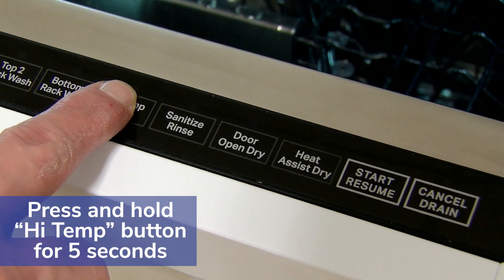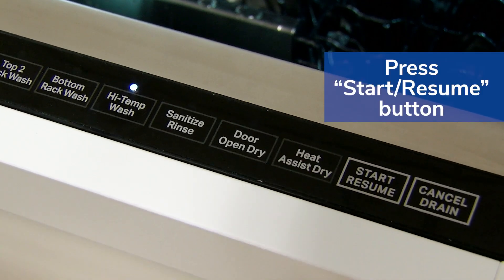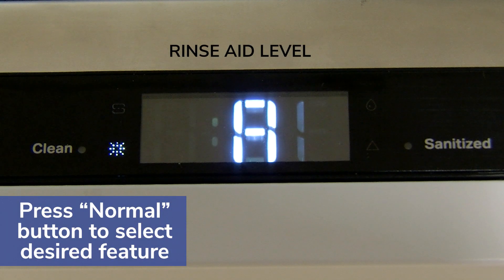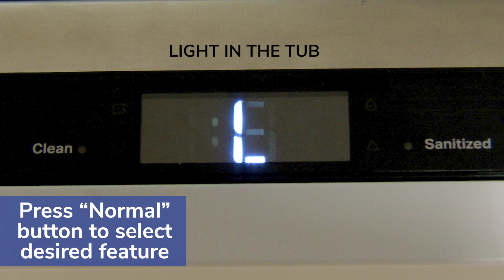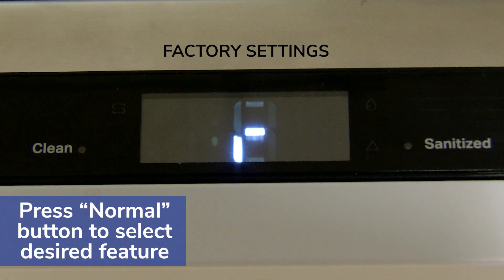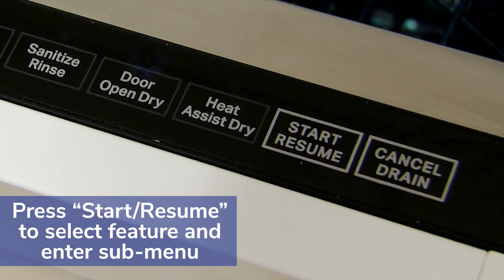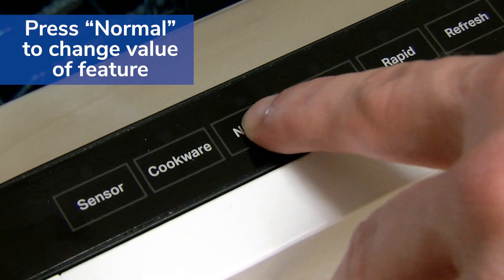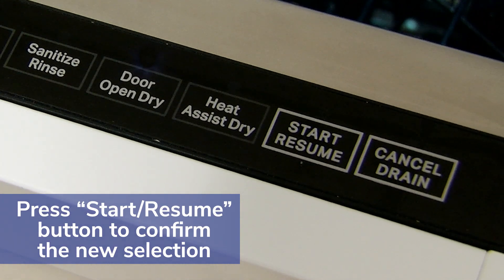Adjusting the Settings on Flush-to-Cabinet Dishwashers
How to enter and adjust the following: water hardness level, rinse aid level, sound on/off, light in the tub on/off, Kosher mode, floor display and factory settings.

For additional product tips and troubleshooting please visit KitchenAid's product help